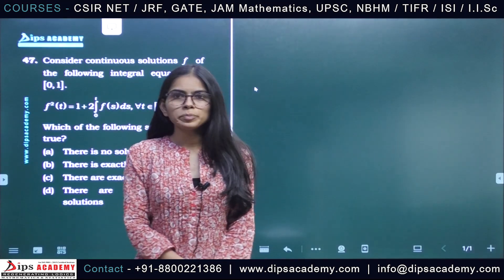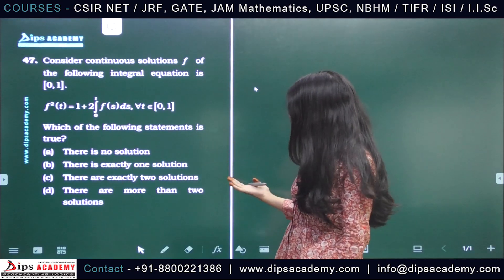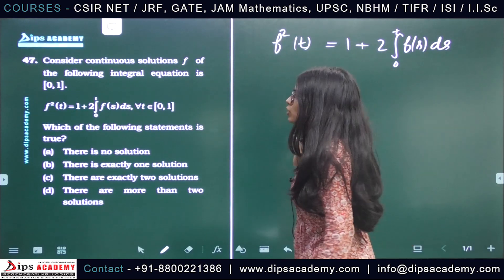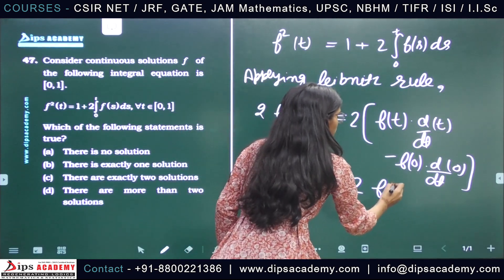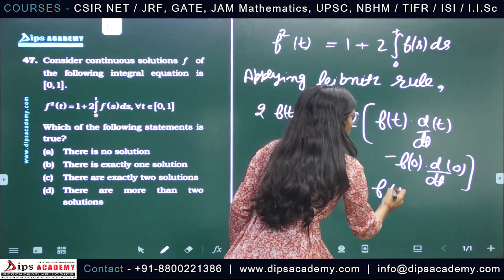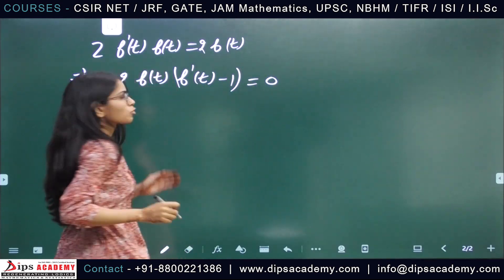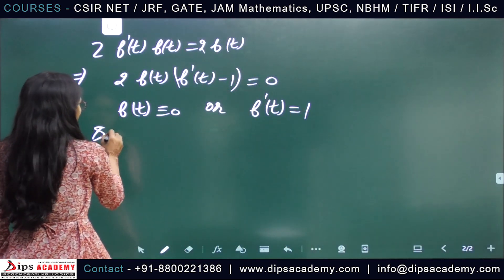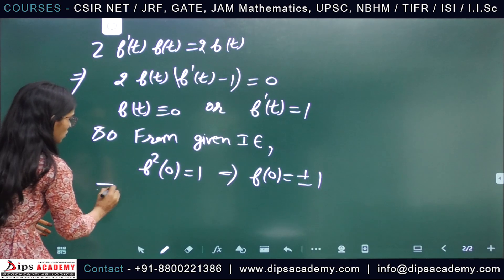CSIR NET Maths 30 Nov. 2020 - Q. No. 47 | INTEGRAL EQUATION | Question Discussion | Dips Academy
This is the Eighth video of *CSIR NET Maths June 2020-21 - Daily Question Discussion Series.*
In this video *Question ID. 047* from *CSIR NET Maths June 2020 (30th Nov. 2020 Exam)* is being discussed by Sonu Yadav Ma'am.

*Topic:* INTEGRAL EQUATION

*CSIR NET Maths June 2020-21 Question Discussion Series*

*CSIR NET Maths June 2020 Question Discussion*
CSIR NET Maths June 2020 Question
CSIR NET Maths June 2020 Video Solution
Integral Equation Video Lecture
Integral Equation Question Solution Video
Free Integral Equation Video Lecture

Open 𝐒𝐄𝐌𝐈𝐍𝐀𝐑 𝟐.𝐎 - 𝐂𝐒𝐈𝐑 𝐍𝐄𝐓 with Dubey Sir